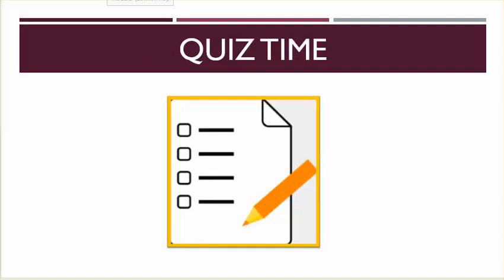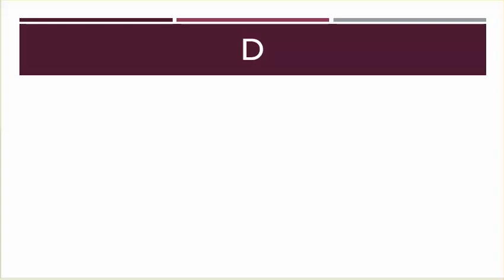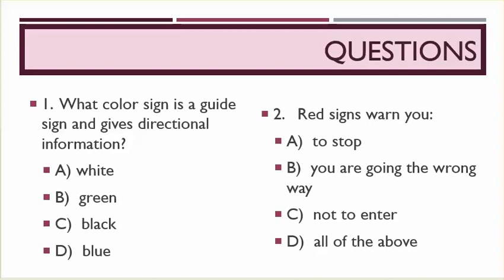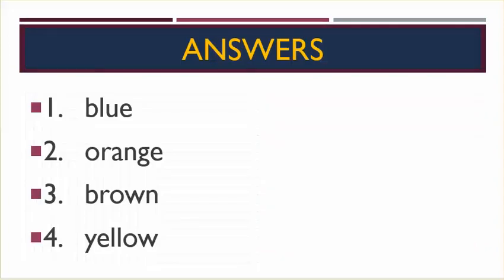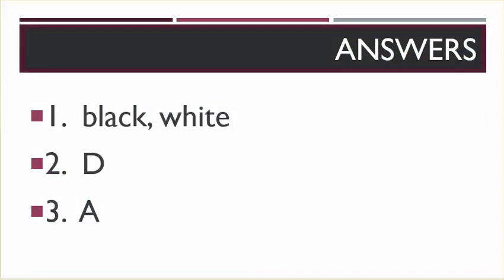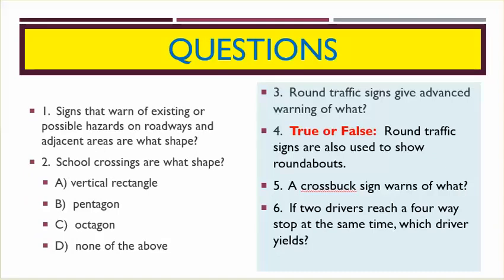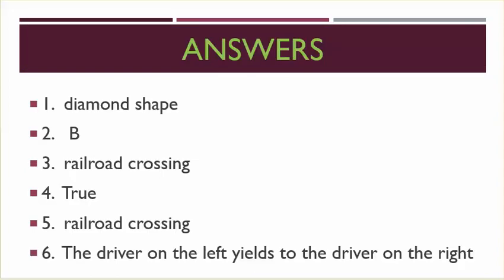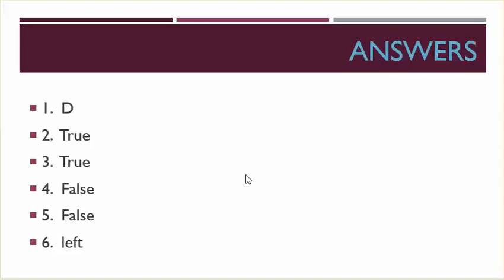Quiz for Florida Driver's Manual Part 11